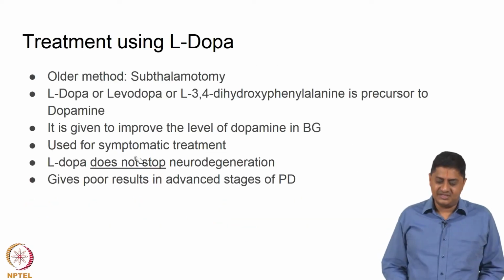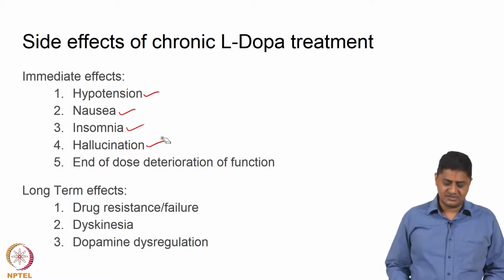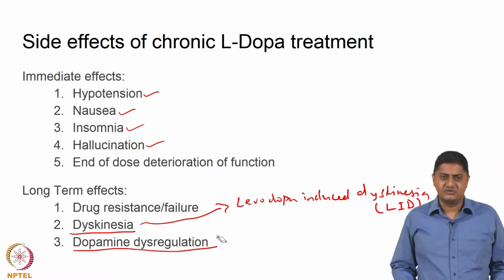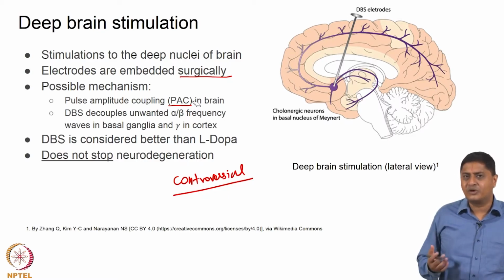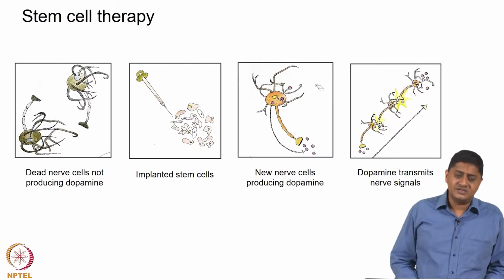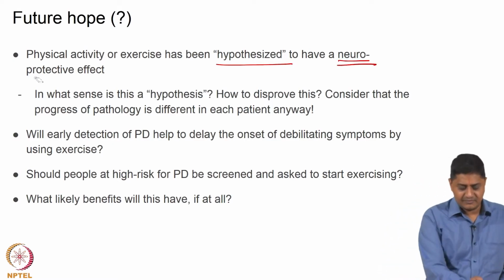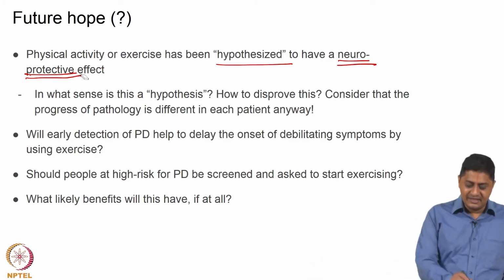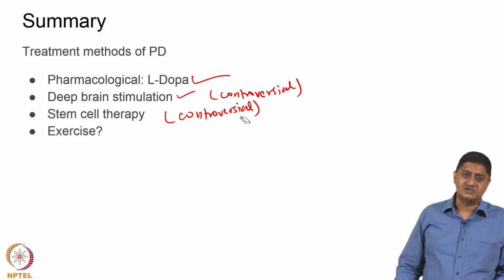Parkinson's Disease - Current therapeutic approaches & the future